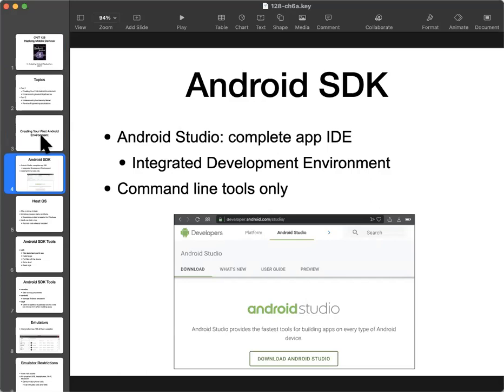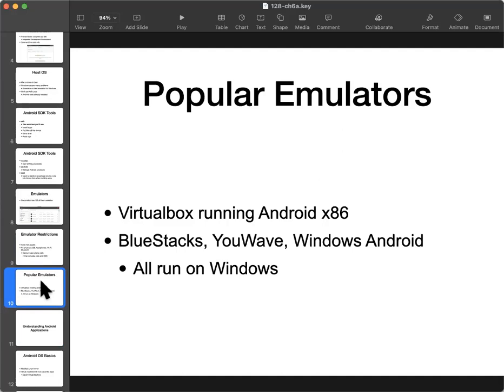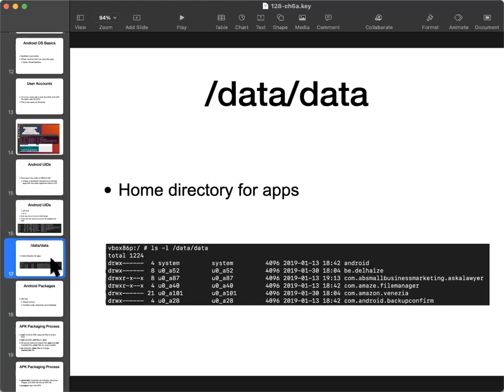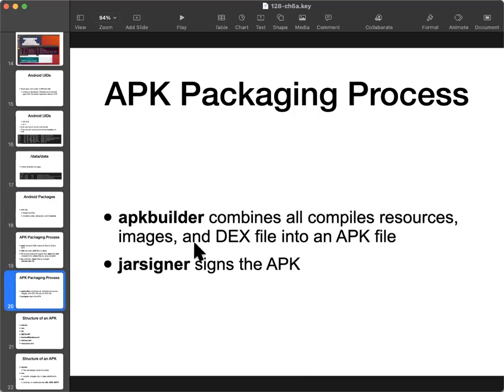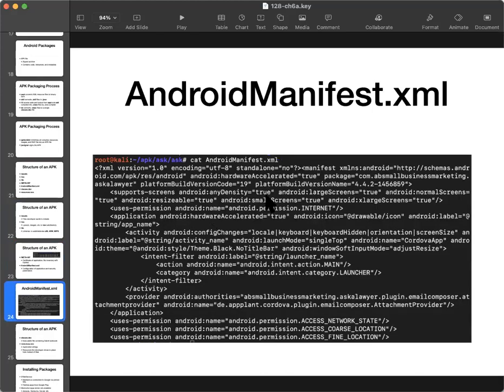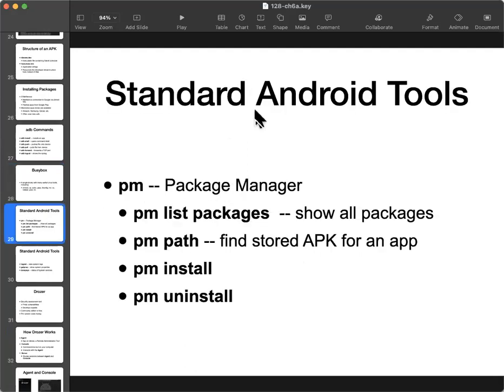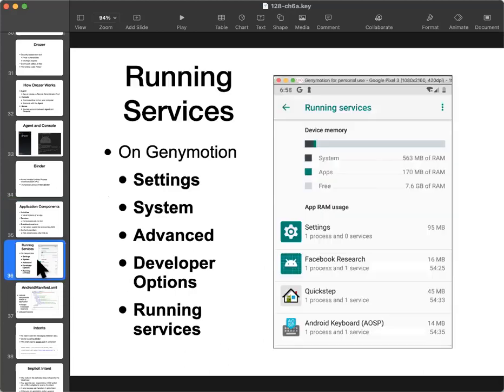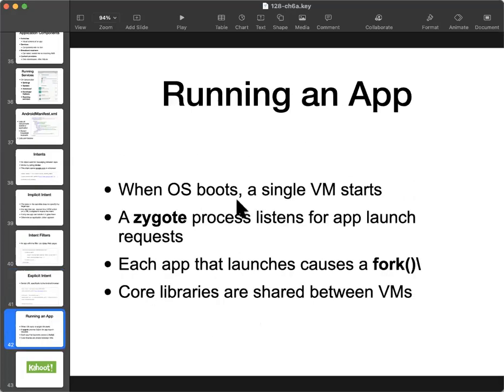CNIT 128: Ch 1 & 6a: Android (Part 3)